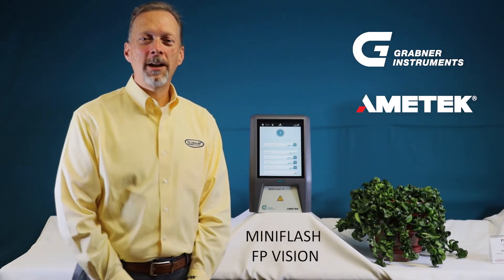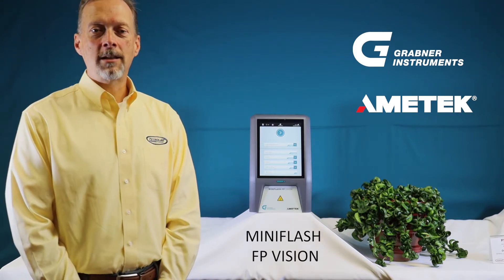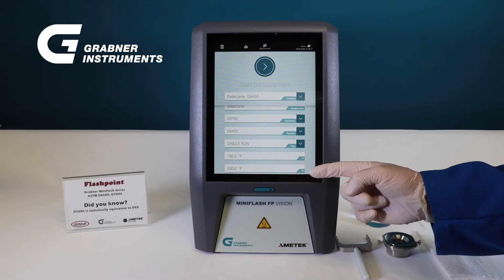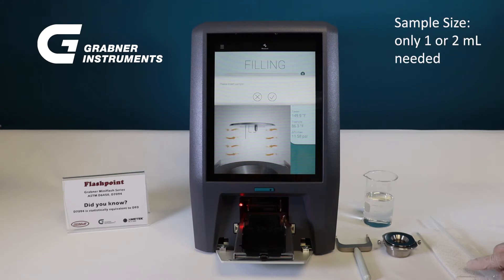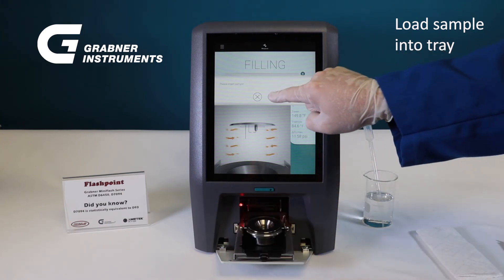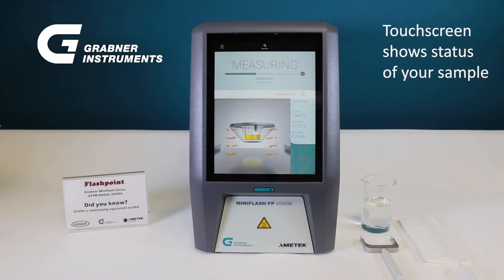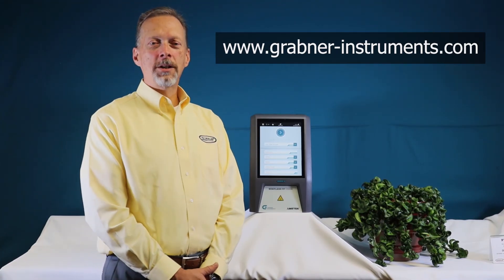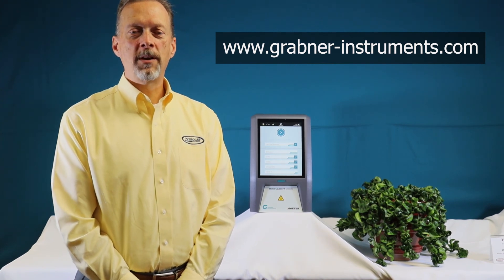Miniflash FP Vision for Flashpoint Testing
With the MINIFLASH FP Vision, safety comes first. This analyzer determines the flash point of flammable liquid mixtures according to ASTM D6450 and ASTM D7094. These test methods are continuously closed-cup and are the safest for flashpoint testing.